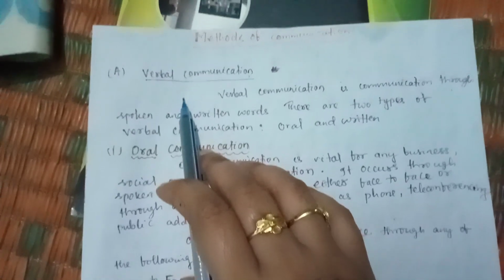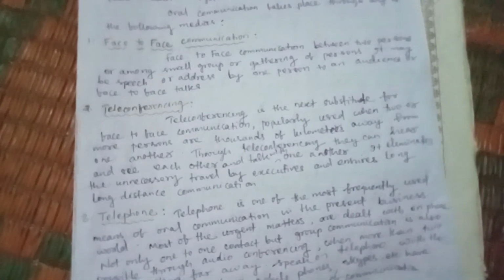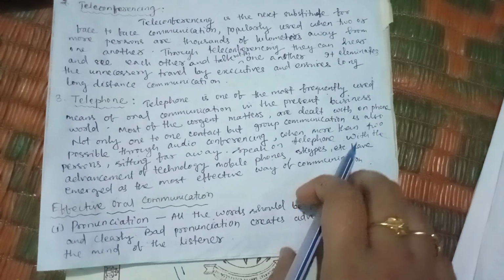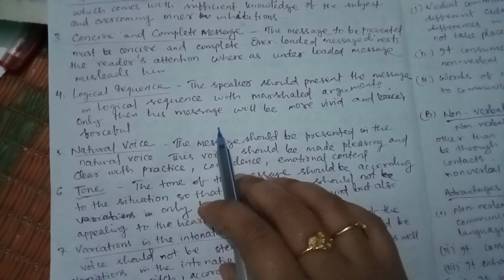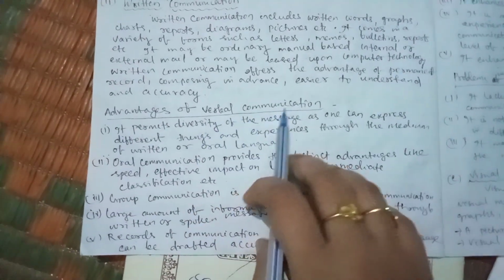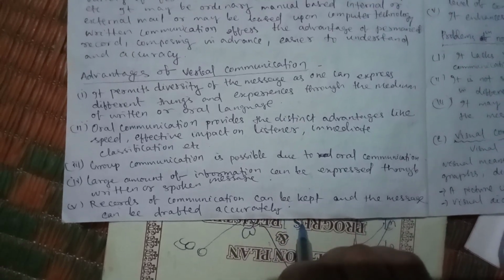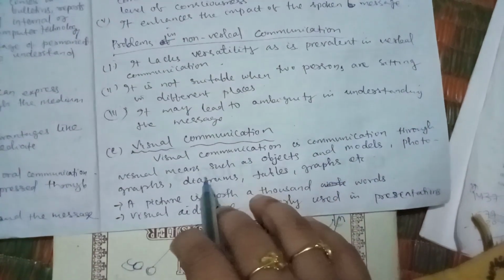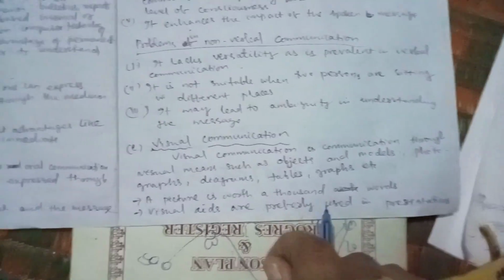Methods of communication (Communicative English) +3 3rd semester